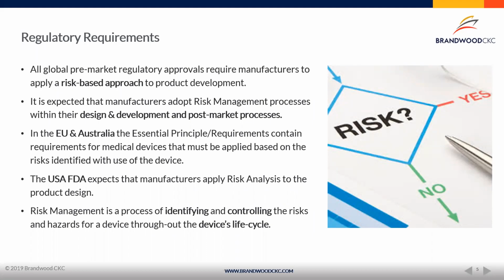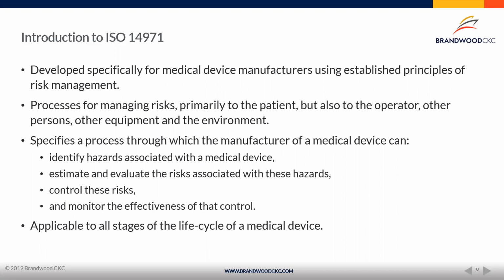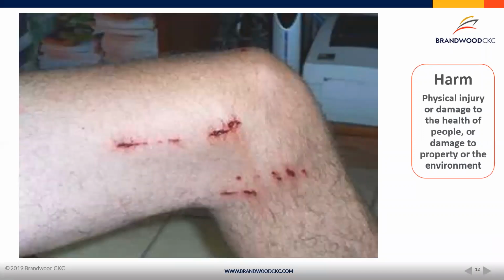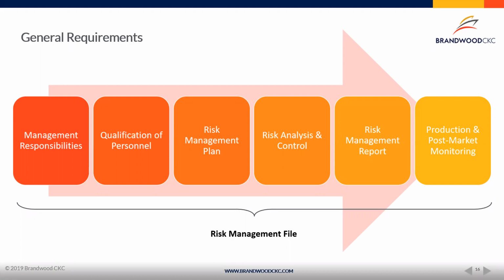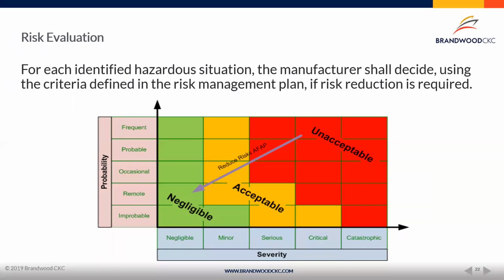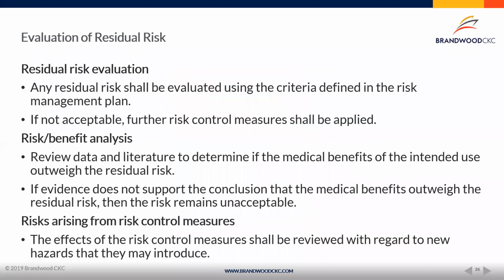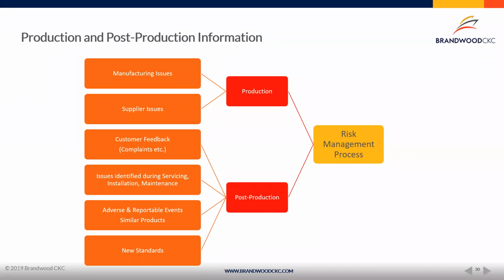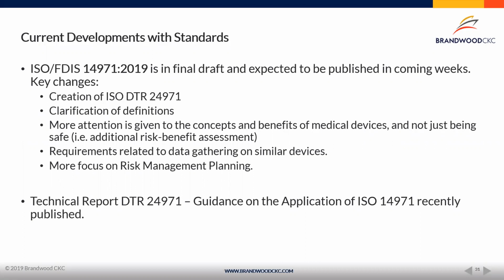Documentation Deconstructed – Understanding Risk Management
This month, we take a look at Risk Management and the relevant associated standards that are critical to the success of your product development, hosted by our Consulting Operations Manager and Principal Consultant TJ Thiel.